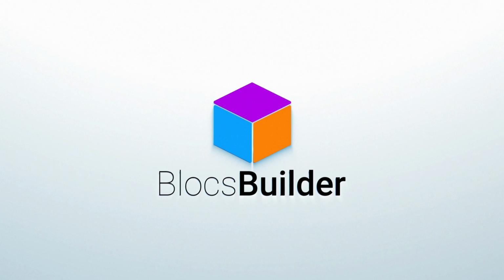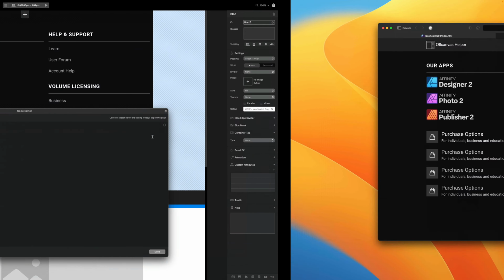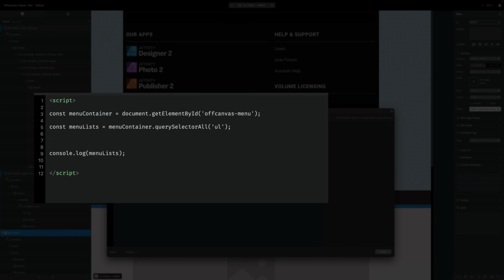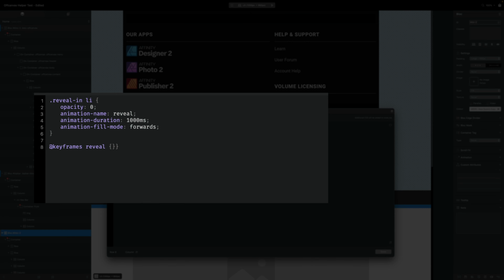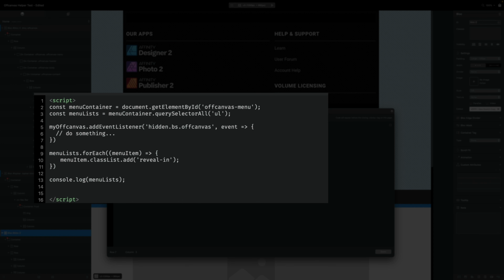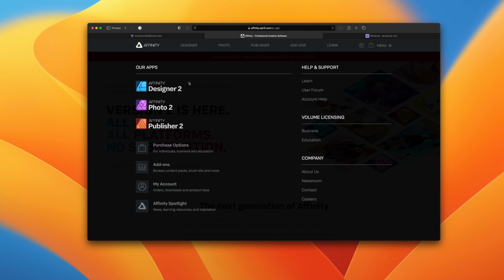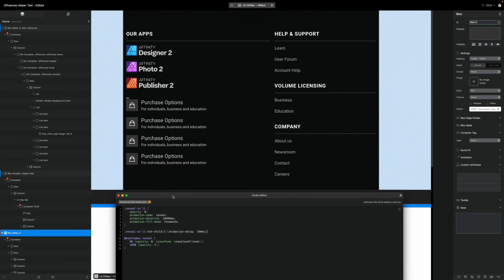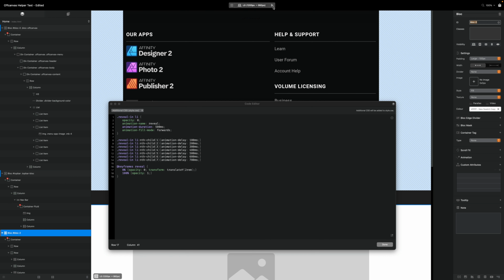06. Offcanvas Affinity Menu Animation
Using the Offcanvas Helper bric, making amazing sidebar and mega menus has never been easier.

In this tutorial we will demonstrate how quickly you can replicate the menu on the Affinity website.   This is part 2 -  adding the animation effect.

00:00 - Introduction
01:34 - Javascript setup
07:07 - Preparing our Custom Class
08:49 - CSS Animation setup
10:58 - Offcanvas Event Listener
13:58 - CSS Animation adjustments
15:41 - CSS Animation Delay
18:36 - Final Adjustments - Speed / Distance
19:35 - Wrap Up